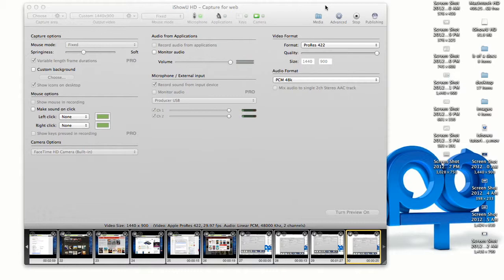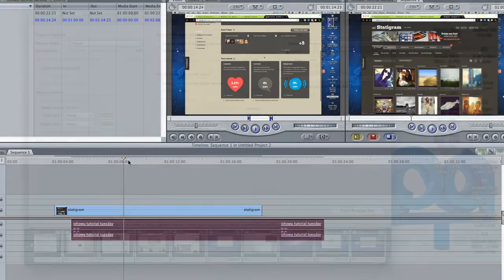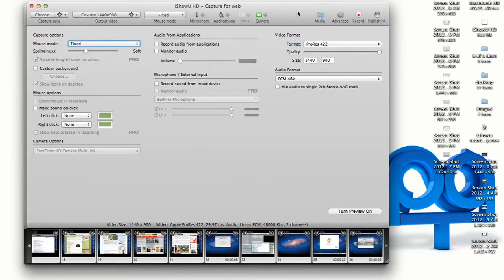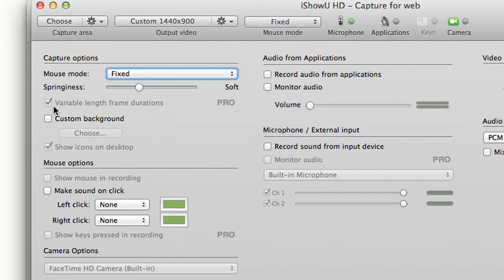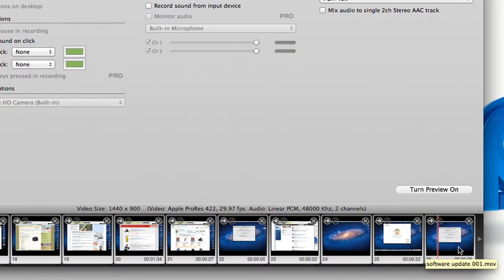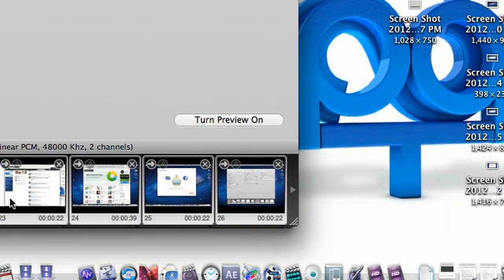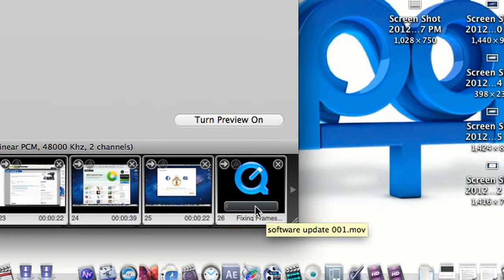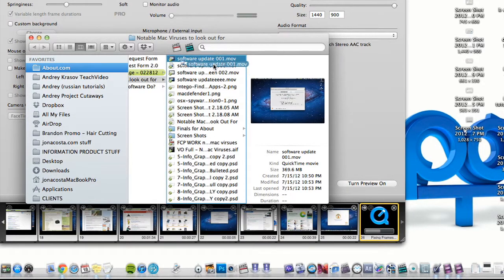HOW TO FIX Out of Synced Frames in iShowU HD for FCP and PREMIERE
New to Video EDITING? Learn Adobe Prelude and Premiere Pro NOW FOR FREE!
New to DSLR VIDEO? Learn everything in 30 minutes
BONUS PRO TIP: The best DSLR for Video is the Canon 70D. Here's Why
Re-encoding your videos to FIXED FRAMES will allow you to work with your screen captures in FINAL CUT PRO, ADOBE PREMIERE, and other editing programs without sync issues. This tutorial discusses how to re-encode to FIXED FRAMES from VARIABLE FRAMES in iShowU HD without upgrading to the PRO version and paying an extra $59.

Musician Video Maker: The World's FIRST Music Video Creation Software. Built For Musicians:
Join the Content Creator’s Lounge and Learn EVERYTHING about Audio and Video Production!